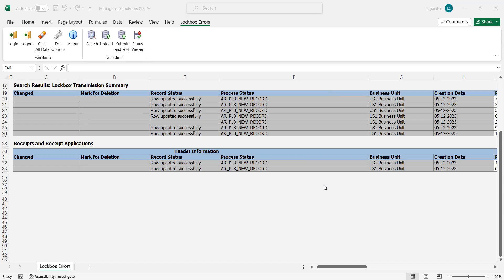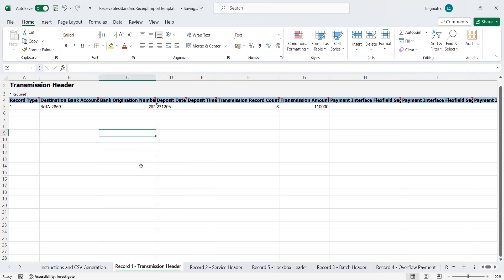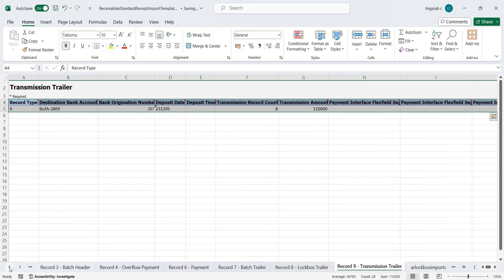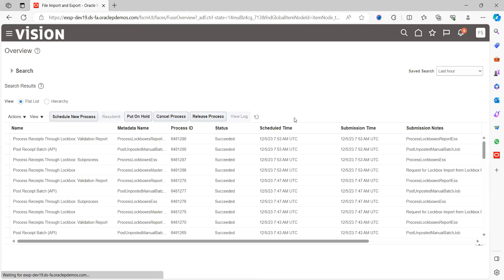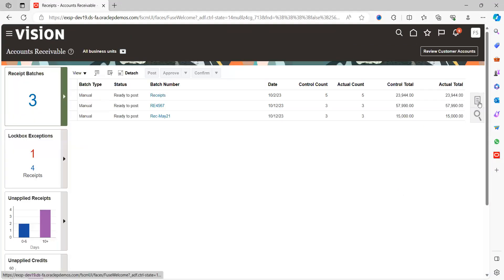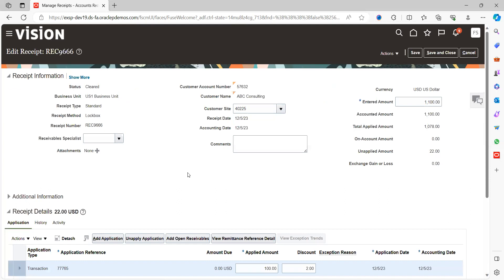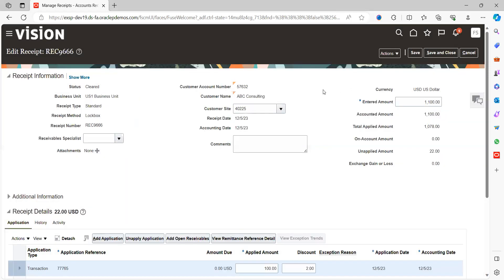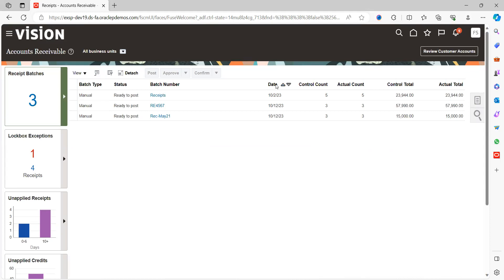Oracle Fusion Receivables| How to import Receipts thru Autolockbox - Part-1